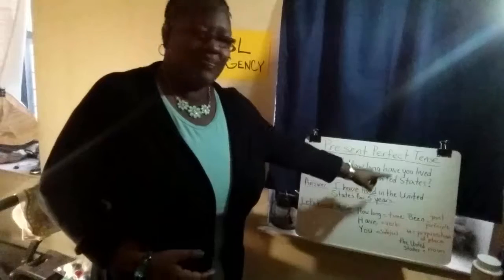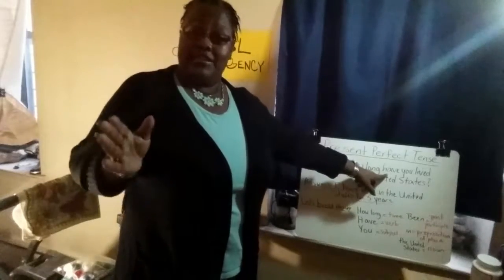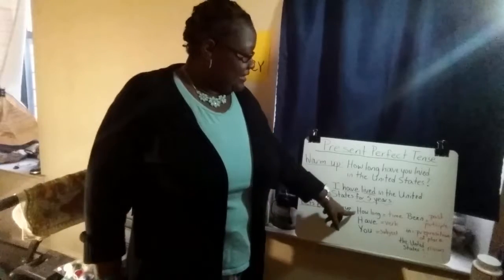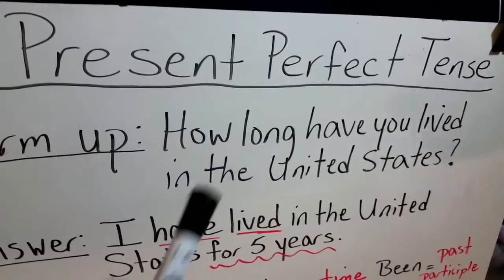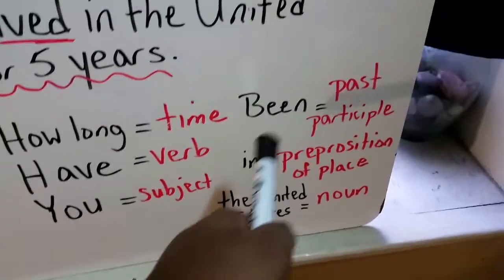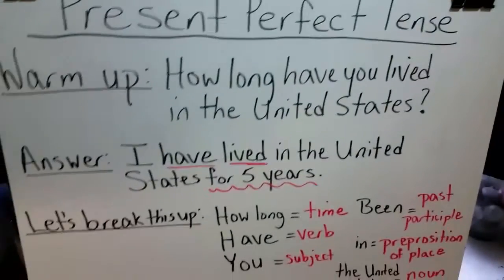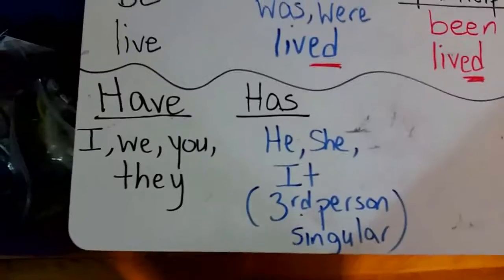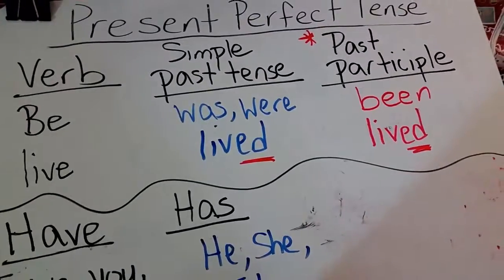Job interview for the ESL teacher PART 2-The Demo Lesson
This is part 2 of the video, Job Interview for the ESL Teacher. In this video I discuss the second part of an ESL interview, DEMO LESSON. A demo lesson is a short lesson you teach to students that is observed by the employer, OR you teach to the employer directly. This gives the employer a chance to evaluate your teaching style, skills, and creativity. They also want to see how you engage the students into the lesson.

Often times, this is the deal breaker for teachers. In other words, employers will make a decision to hire you based on the demo lesson and overall interview. So give it your all and show the employer what you’re made of as an ESL teacher!

I purposely did not go into details about the grammar point, present perfect tense mentioned in the video. I wanted to give you an IDEA of how to do a demo lesson. The topic of the lesson and how your approach will vary. THIS IS ONLY AN EXAMPLE.

Inspiration is something we can all gain from. I truly believe we are all on this journey called life together. It is my hope that through my videos I can encourage, and aspire to inspire others...most of all promote kindness and love.

Motivation for ESL Teachers and ESL Students: MotivationESL.blogspot.com
Inspiration blog, Dara's Creative Corner: darascreativecorner.blogspot.com